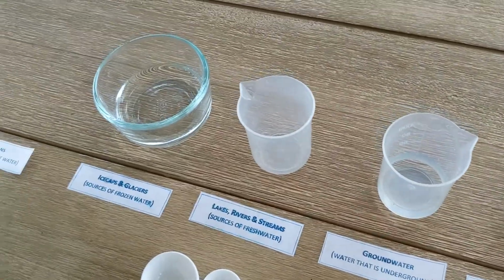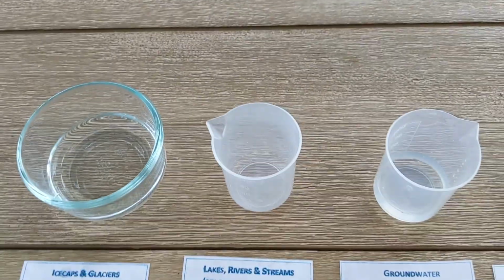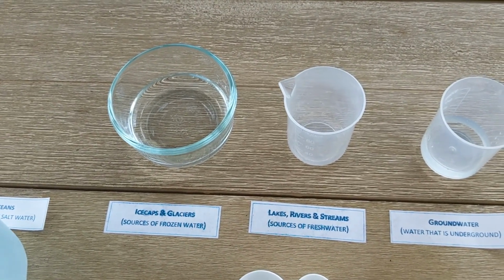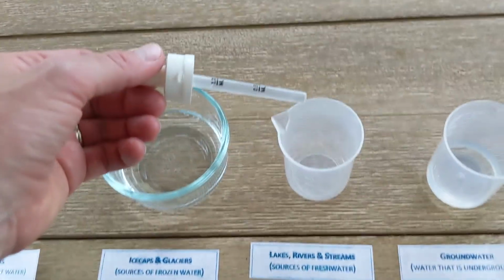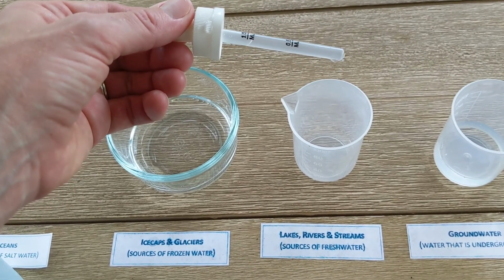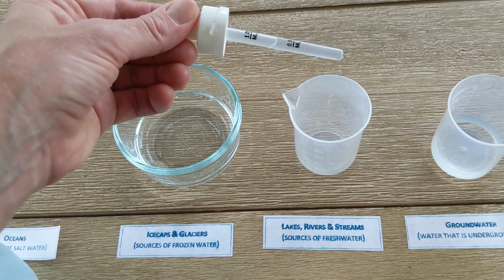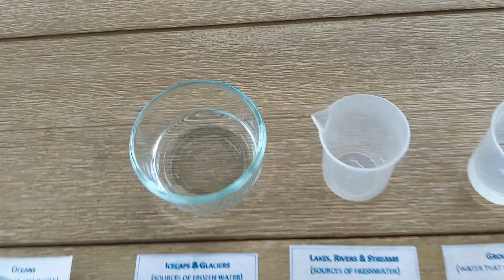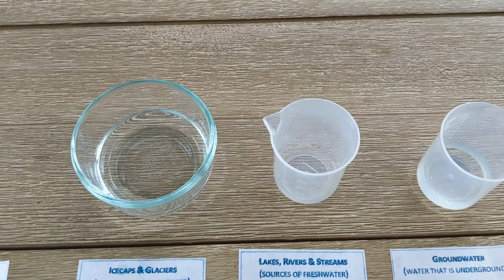Gahanna eRec- All the Water in the World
As part of Gahanna Parks and Rec eRec series, this simple activity helps to demonstrate where on Earth we can find water and just how much water is readily available for us to use. Imagine that all the water in the whole world is equal to one gallon and divide it into 5 categories.